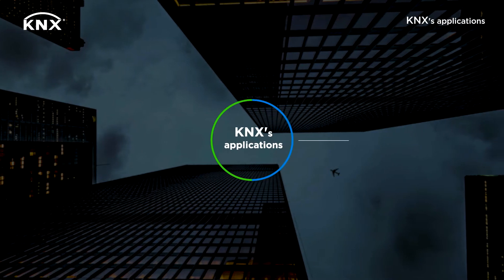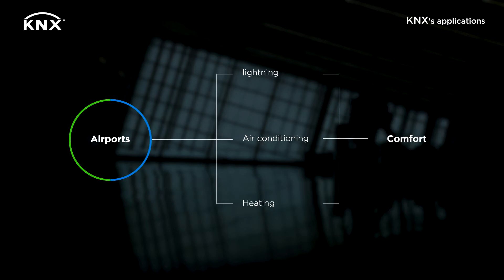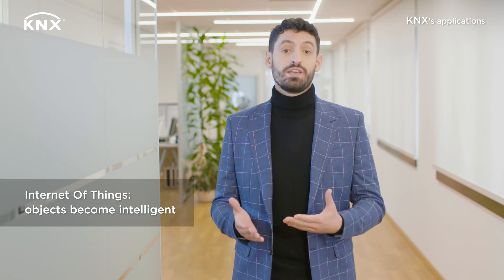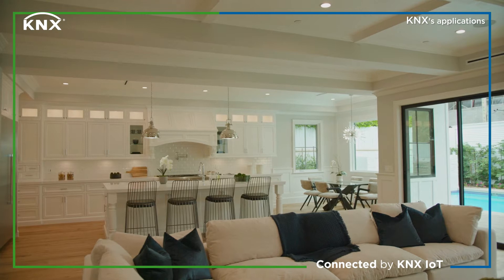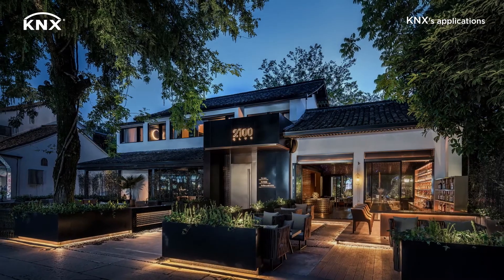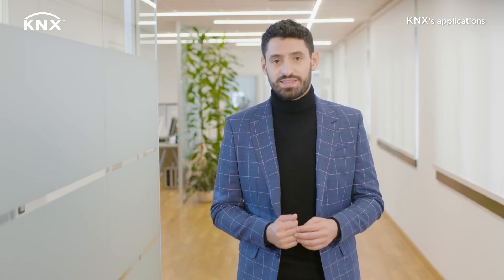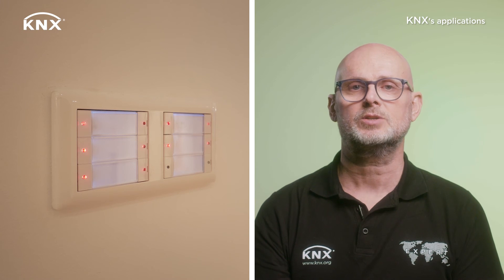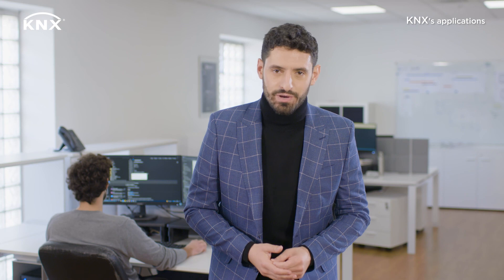KNX Applications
Discover the endless possibilities for comfort and versatility in home and building automation.

KNX: all-in-one system automation solution - simplify your and your customer’s life.